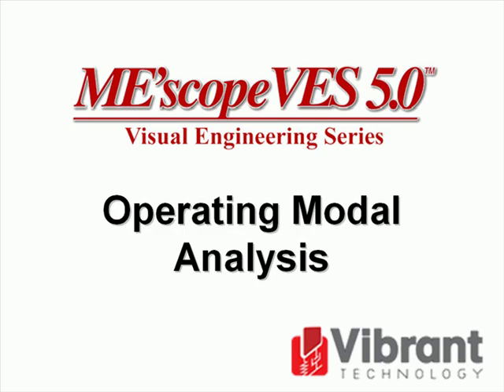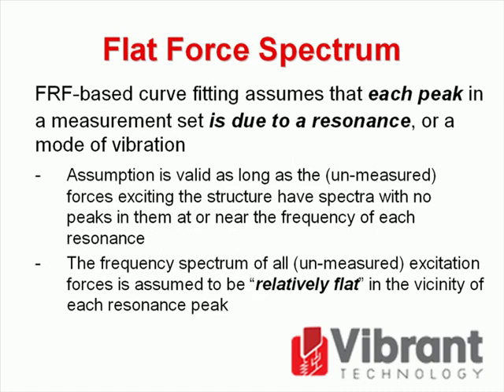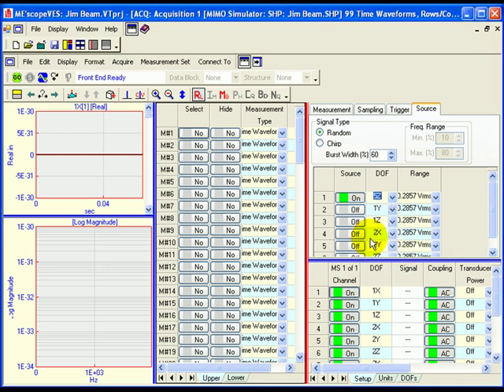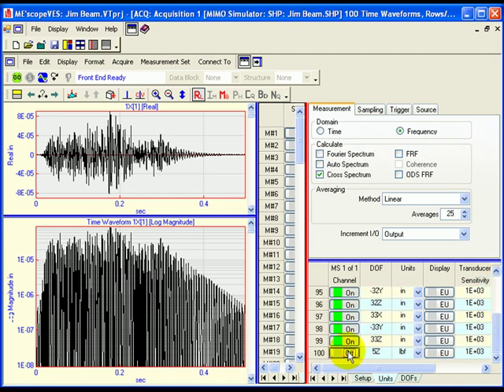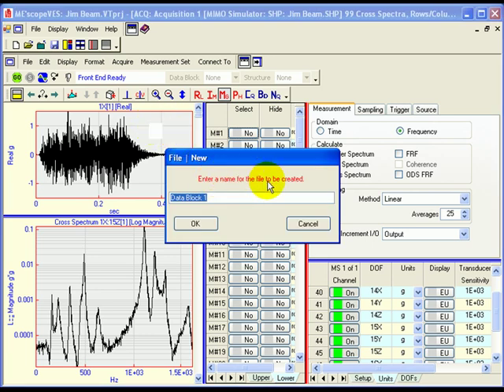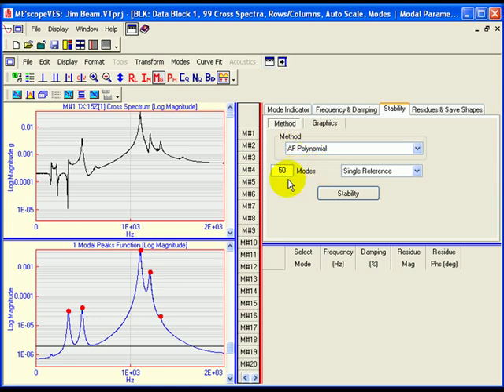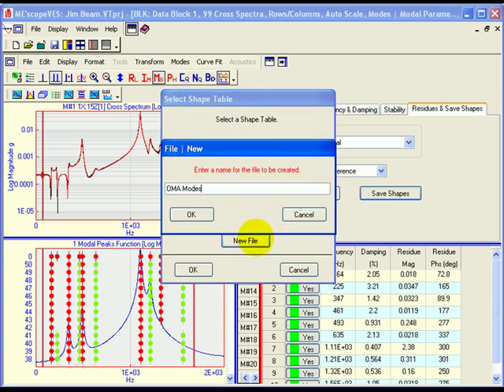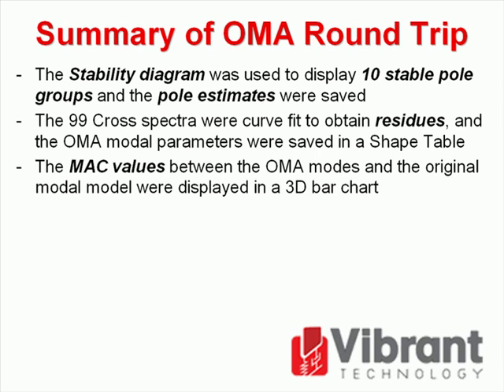Operating Modal Analysis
Simulated Round Trip of Operating Modal Analysis (OMA) using Vibrant Technology, Inc.'s ME'scopeVES.